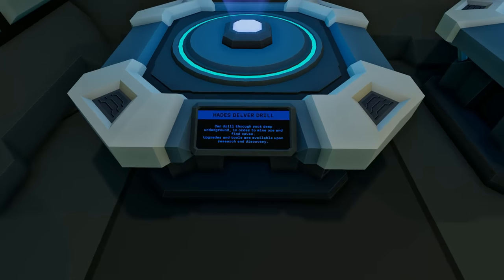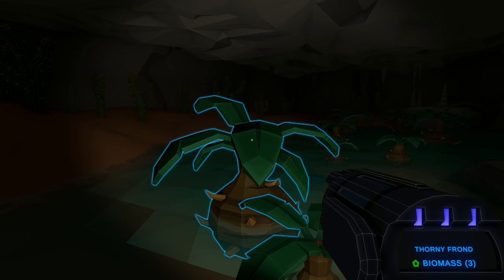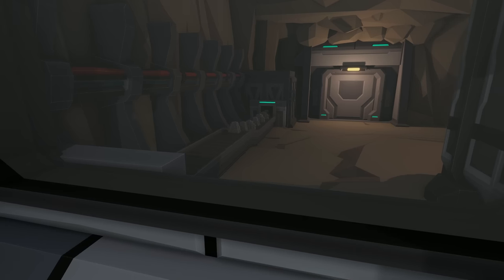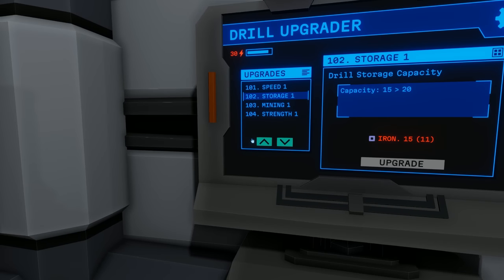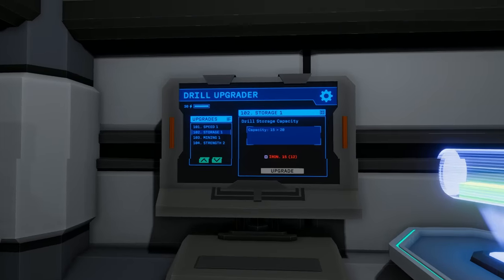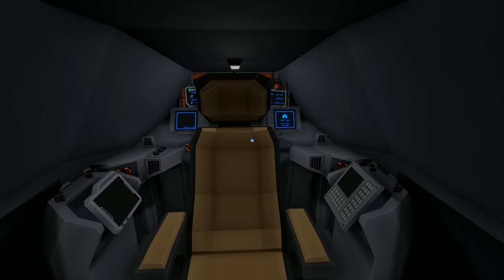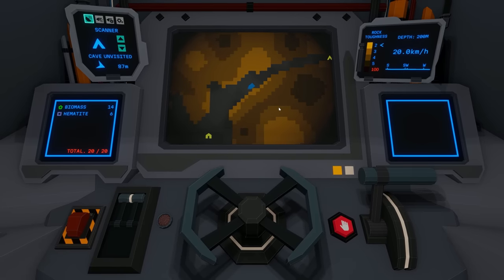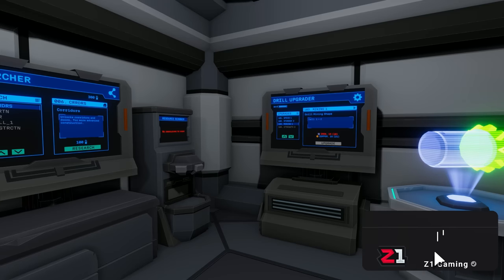Deep In A Remote Planet With A Drill And A Base! GeoDepths [E1]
Pilot your drill deep below the surface of a remote planet, to find ore to refine into resources, which will be used in drill upgrades and construction of your homebase. Upgrades will allow you to drill deeper to find more types of ores. Explore caves to uncover mysteries and secrets.